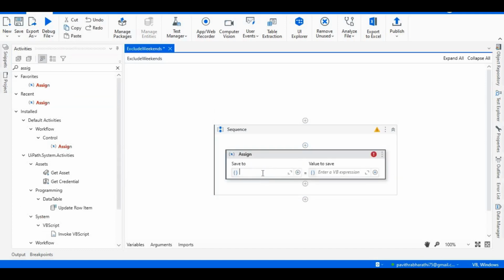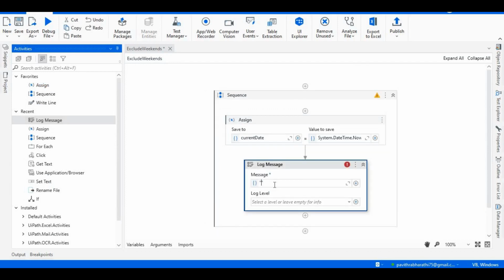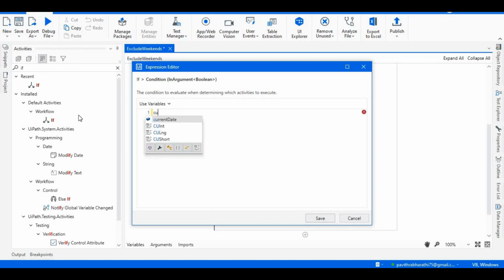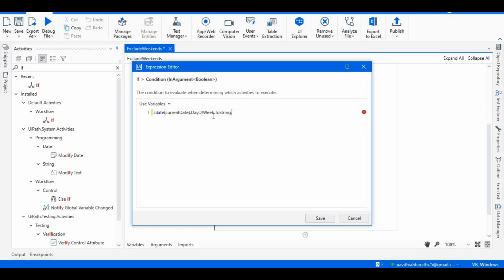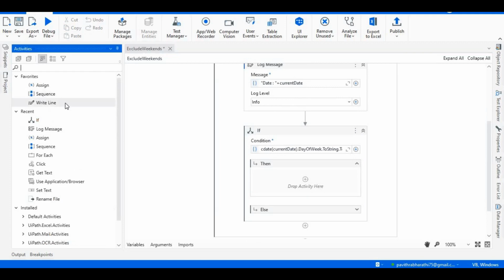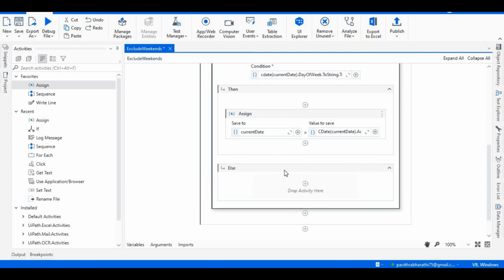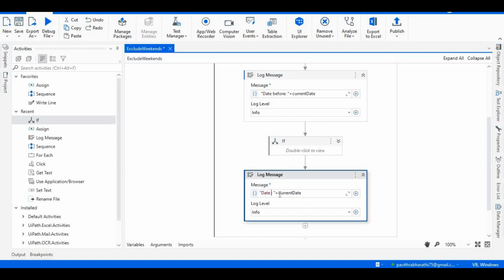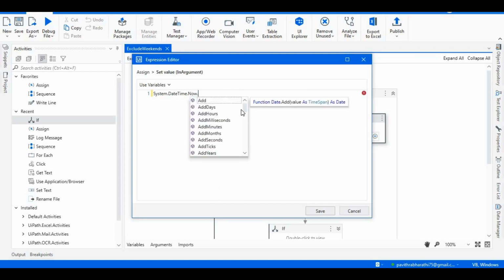How to Exclude Weekends from Business Day Calculation | UiPath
🤖 Master UiPath: Excluding Weekends from Business Day Calculation 🗓️

In this tutorial, I'll guide you through the process of automating business day calculations while excluding weekends (Saturdays and Sundays) using UiPath. If you're looking to supercharge your automation skills, this video is a must-watch!

🔥 Key Highlights:
- Why automate business day calculations?
- Setting up UiPath for the task.
- Building an efficient workflow step by step.
- Real-world use cases and examples.
- Tips for optimizing your automation.

📈 Timestamps:
0:00 - Introduction
00:12 - Problem statement walkthrough
01:00 - Designing the Workflow
6:30 - Testing with Real Data
7:10 - Optimization Tips

Got questions or suggestions for future tutorials? Leave them in the comments below, and I'll be sure to respond.